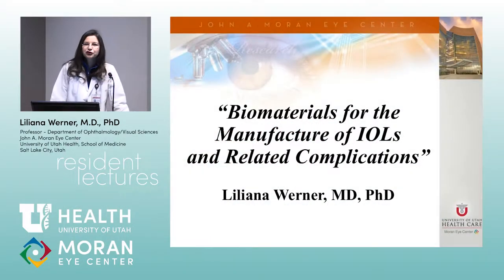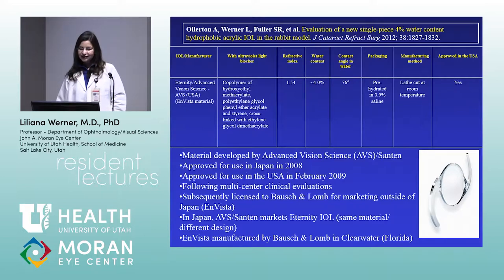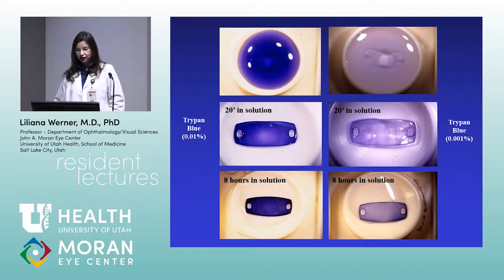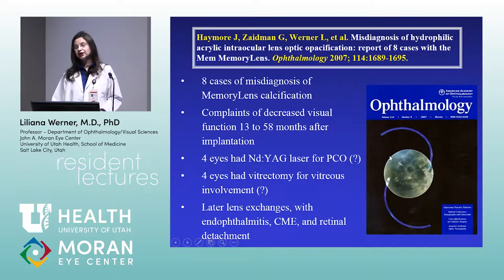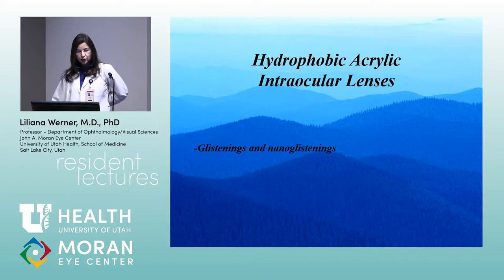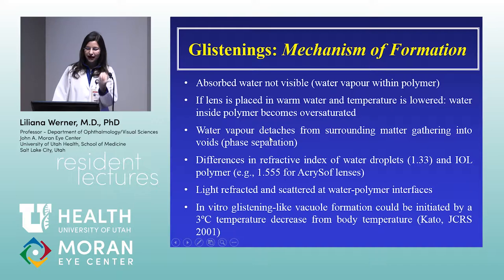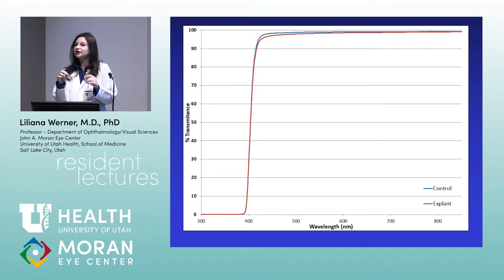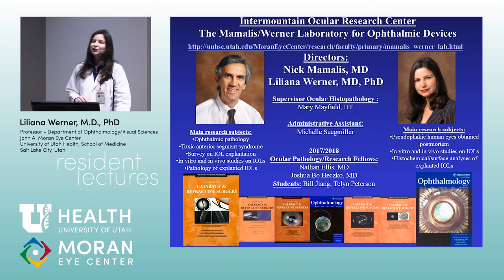Biomaterials for the Manufacture of IOLs and Related Complications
Title: Biomaterials for the Manufacture of IOLs and Related Complications
Author: Liliana Werner, MD, PhD, Moran Eye Center, University of Utah
Date: 04/02/2018